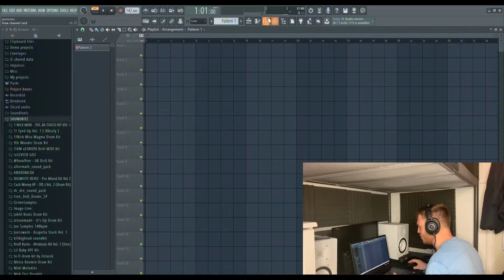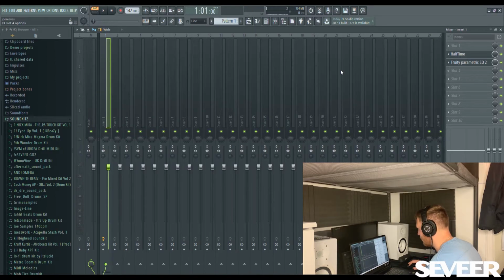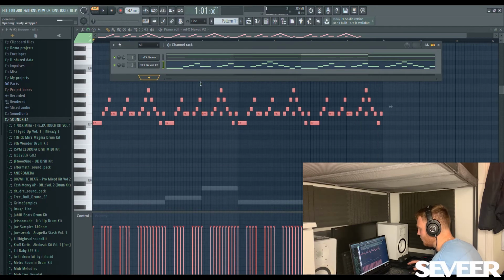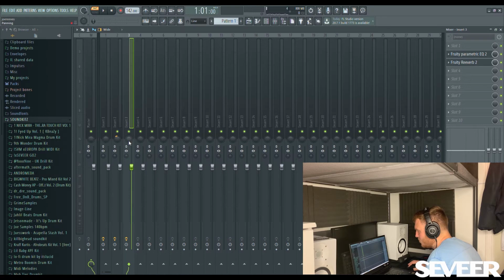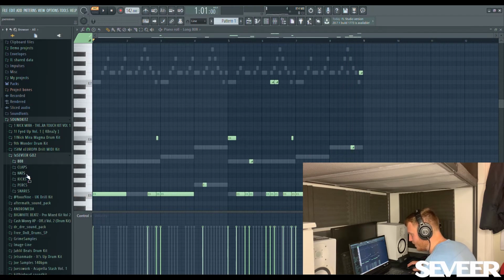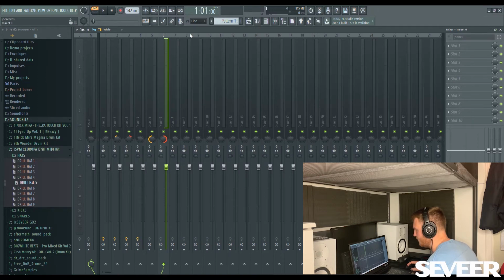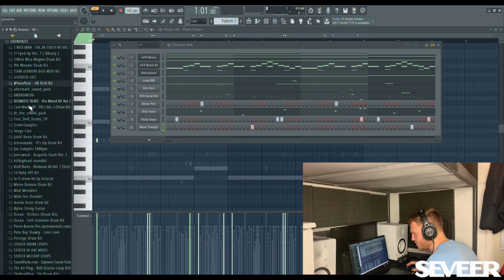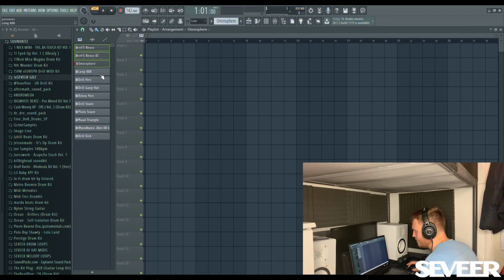HOW TO MAKE A HARD UK DRILL BEAT | FL STUDIO 🤬😈🔊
Yes guys i hope everyone is well. Back once again, welcome to the video where today i will be showing you how to make a hard UK drill for Headie One, OFB & more beat in Fl Studio!!